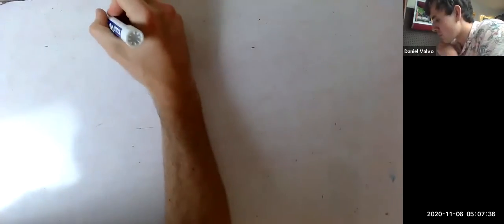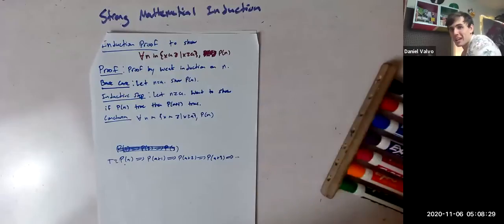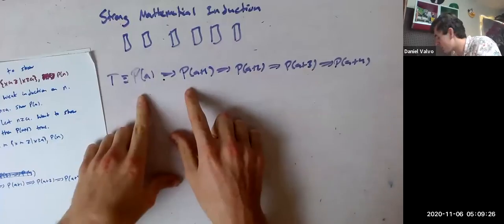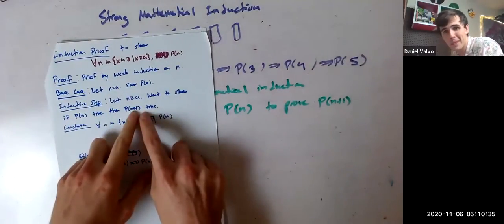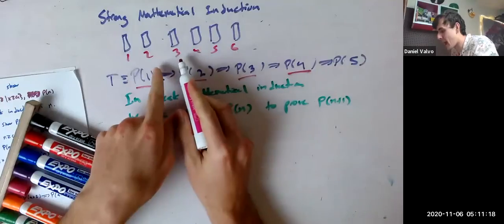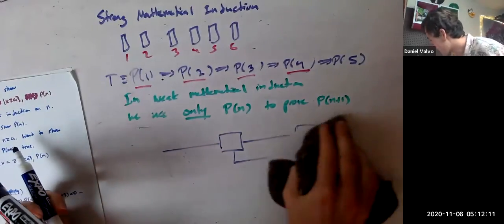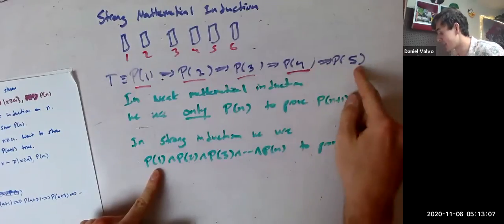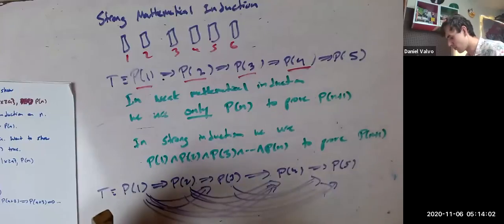Strong Induction: What makes it so Strong? (Not compound V)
STRONG Induction is finally here